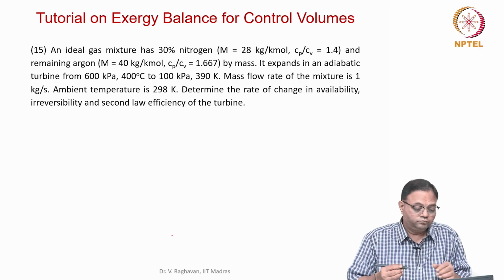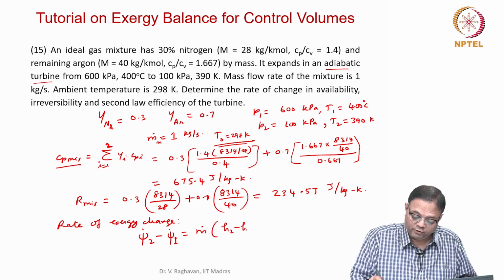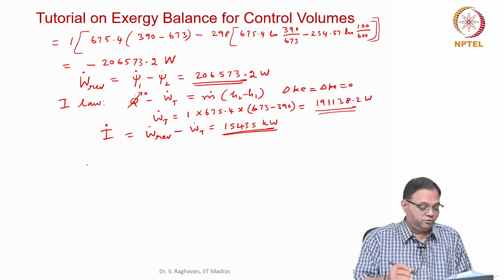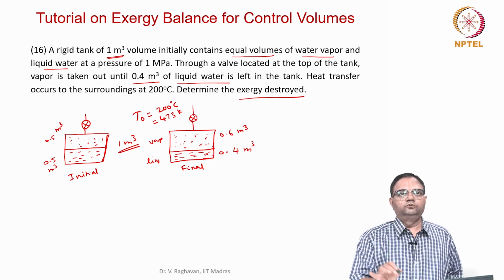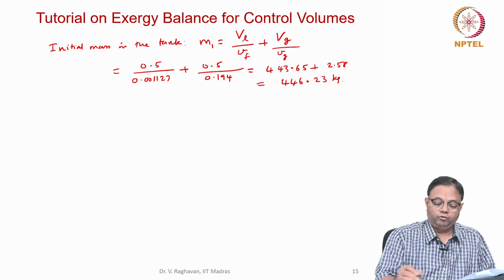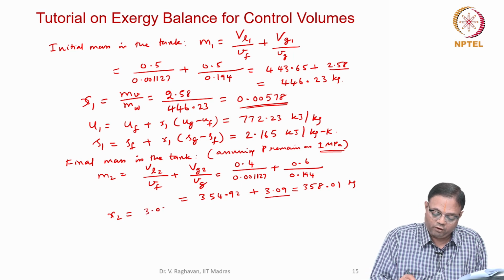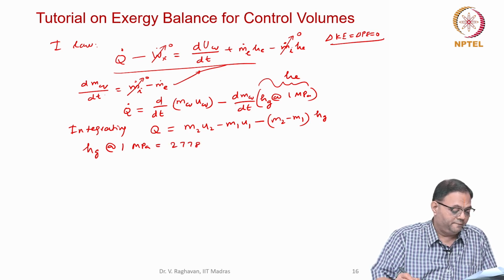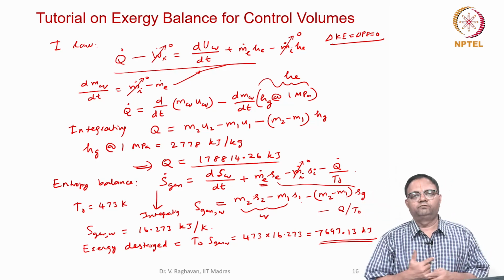Tutorial 6 - Exergy transfer and exergy change of a control volume - Part 2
Problems on exergy, exergy transfer, exergy change for a  control volume